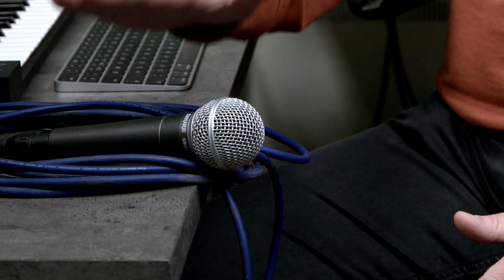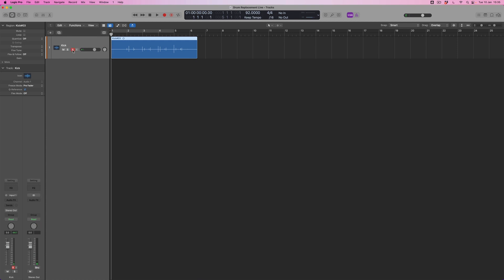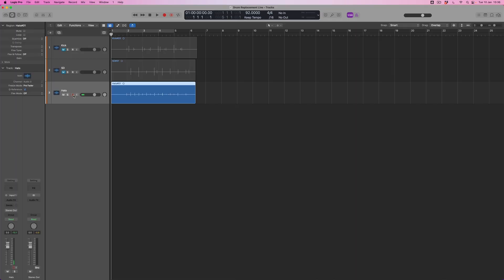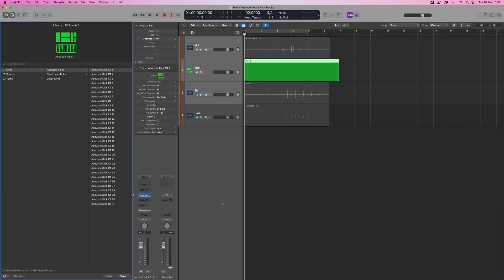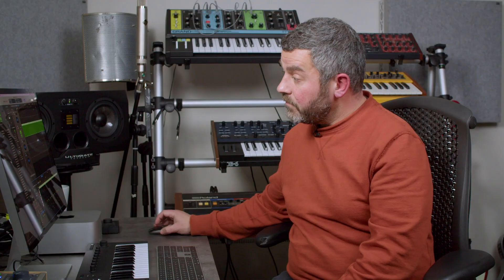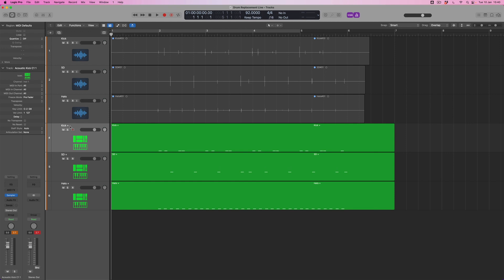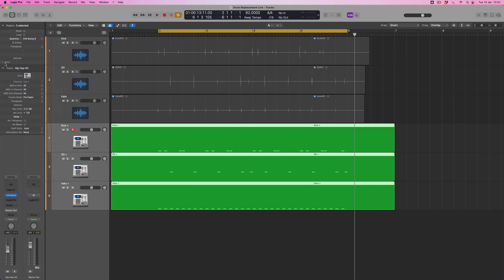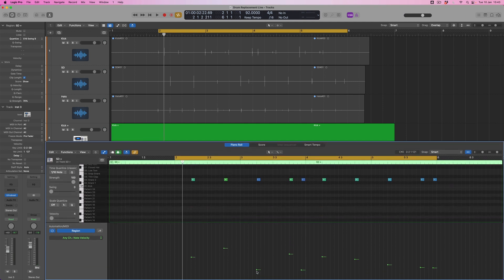LOGIC PRO X - Drum Replacement Part 2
Following on from last week's session on Drum Replacement, we're looking at another way in which converting detected audio transients into MIDI can be helpful - this time to use your natural sense of groove to build drums by clapping patterns into a microphone. Unlike entering MIDI notes into a Pattern Sequencer or into a grid-like MIDI region, by recording audio, you're recording your own sense of groove. And by converting that sense of groove into MIDI, you're preserving your own natural 'feel' within your beat patterns. Jono's recording a four-bar pattern for Kick, Snare and Hats by clapping each of these parts in one at a time, before converting each to MIDI. He can then use MIDI tools such as Velocity offsets and Quantization to tighten things up if necessary. If you're a drummer, this approach to beat creation might particularly appeal.

00:00 Intro
00:52 Explaing monitoring levels
01:47 Reminder about how audio level converts to Velocity
02:35 Clapping each instrument pattern
04:09 Drum replacement Threshold point
05:25 Kick replacement and Velocity adjustment
07:14 Snare and Hats replacement
08:08 Tidying up tracks and naming regions by tracks
08:45 Assigning Ultrabeat kit to each track
09:42 Applying 50% Quantize strength
10:16 Hi-Hat velocties and final adjustments
11:42 Final considerations including multi-microophone recordings